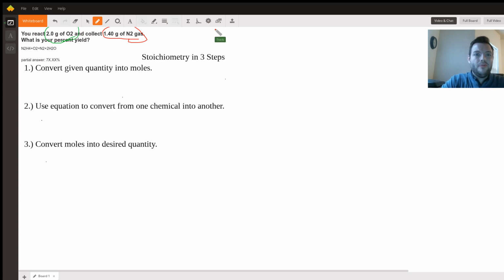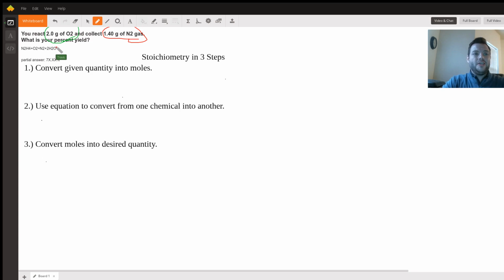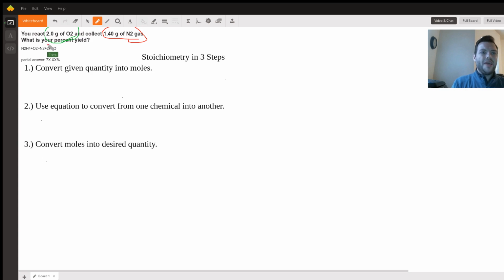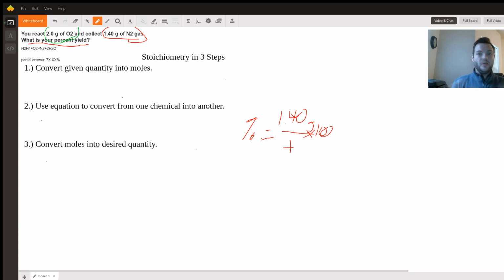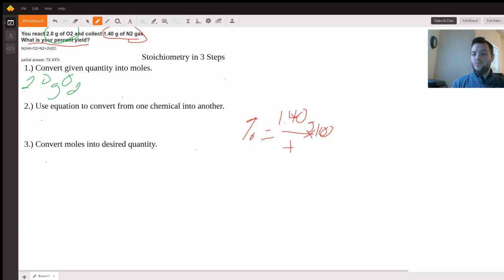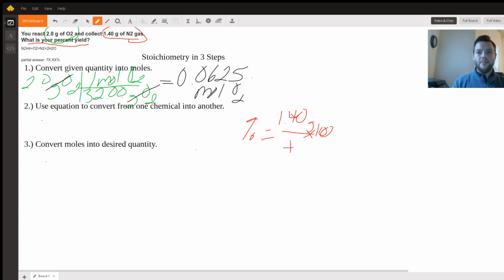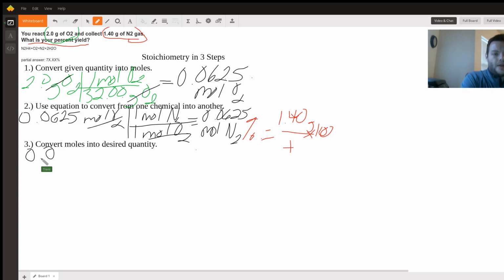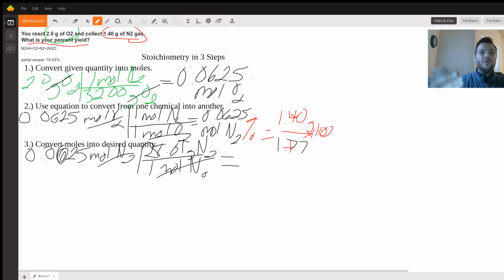Guide to Stoichiometry and Percent Yield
Question: You react 2.0 g of O2 and collect 1.40 g of N2 gas. What is your percent yield?
N2H4+O2=N2+2H2Opartial answer: 7X.XX%

Answered By:

Travis B.
Certified, Experienced General, Pre-AP or AP Chemistry / Biology Tutor